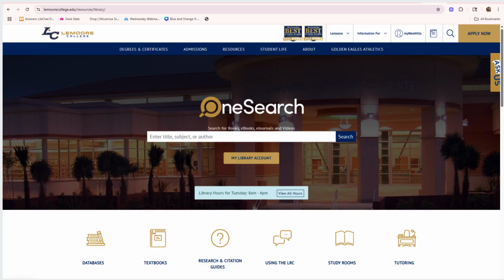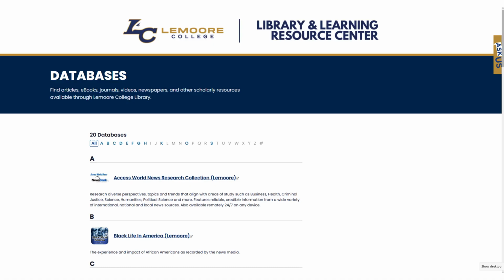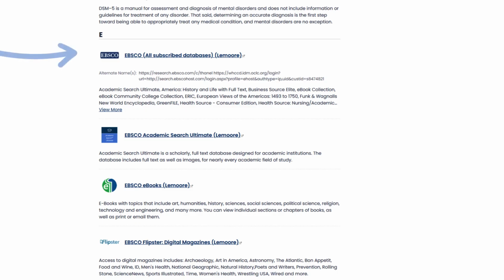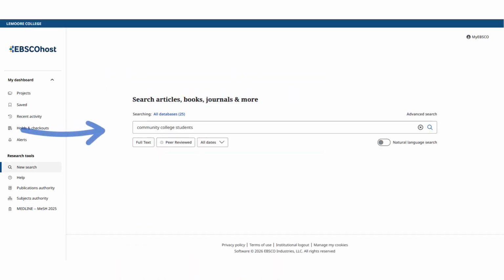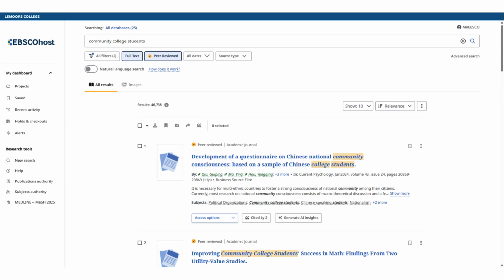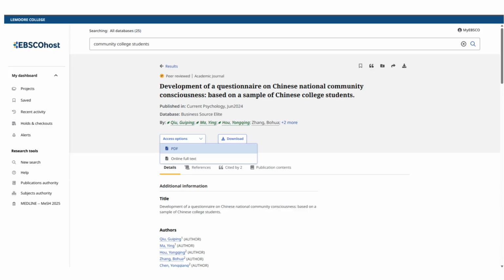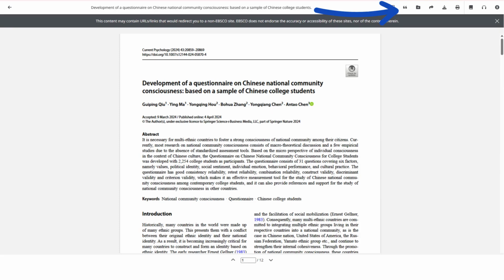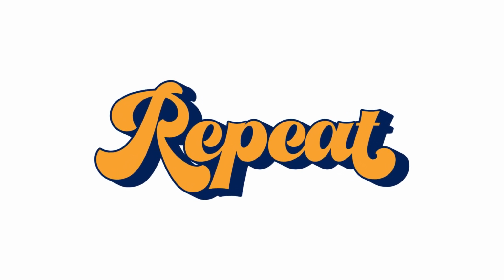Finding Peer Reviewed Journal Articles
Welcome to the Lemoore College Library and Learning Resource Center. This video tutorial will show you the steps to finding peer-reviewed articles.